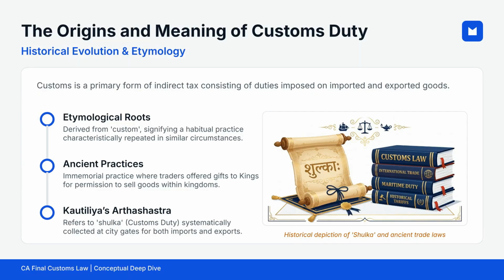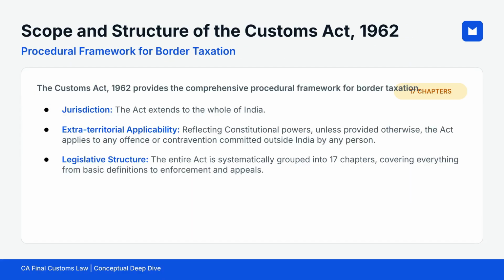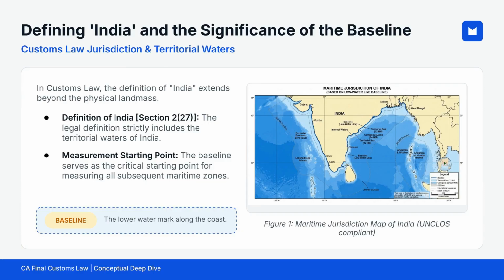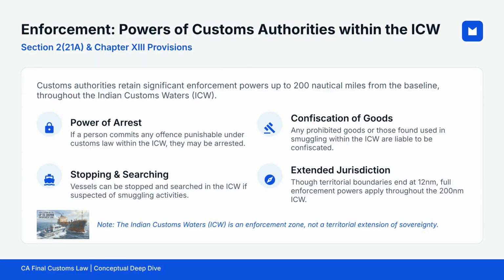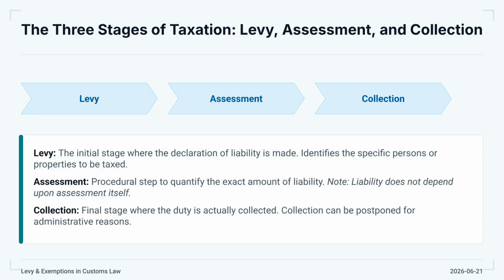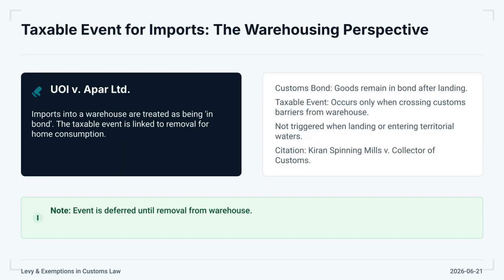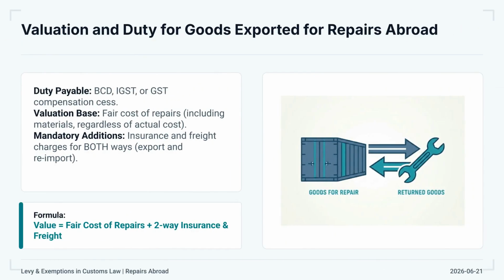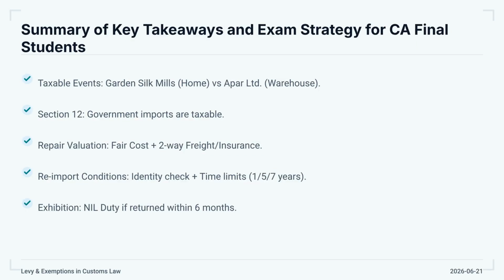CA Final IDT | Customs & FTP Chapter 1 | Levy of Customs Duty | Customs Act 1962 | Part 1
🚀 Welcome to Part 1 of the CA Final IDT Customs & FTP Revision Series.

In this lecture, we begin Chapter 1 – Levy of and Exemptions from Customs Duty and build a strong conceptual foundation for Customs Law. The discussion covers the basic concepts of customs, constitutional provisions, taxable event, charging section, import and export concepts, re-importation of goods, special situations like derelict, jetsam, flotsam and wreck, along with an introduction to the Customs (IGCR) Rules.

📚 Topics Covered:

✅ Meaning and history of Customs Law

✅ Constitutional provisions relating to Customs

✅ Customs Act, 1962 & Customs Tariff Act, 1975

✅ Levy, Assessment and Collection of Customs Duty

✅ Charging Section – Section 12

✅ Taxable Event under Customs

✅ Import vs Export

✅ Clearance for Home Consumption

✅ Warehousing Concept

✅ Re-importation of Goods

✅ Notification No. 45/2017

✅ Repairs Abroad & Re-import Benefits

✅ Derelict, Jetsam, Flotsam & Wreck

✅ Section 21

✅ Customs (IGCR) Rules, 2022

✅ Important Exam Concepts & Practical Applications

🎯 Perfect for:

✔ CA Final IDT Students

✔ Fast Track Preparation

✔ Self Study

✔ Exam-Oriented Learning